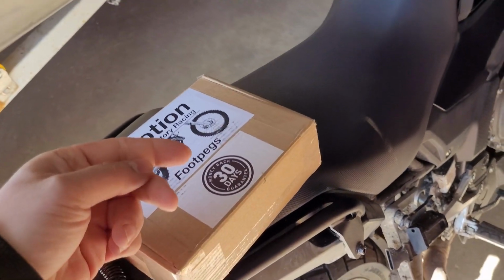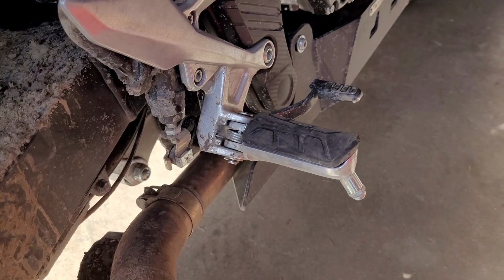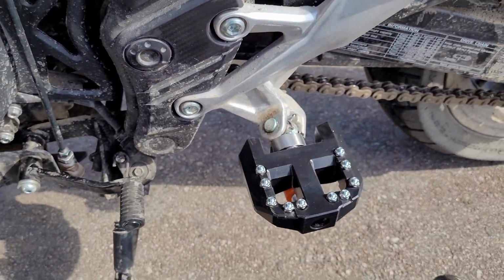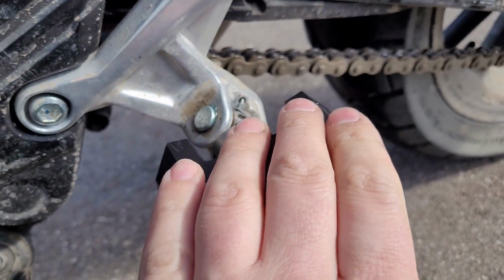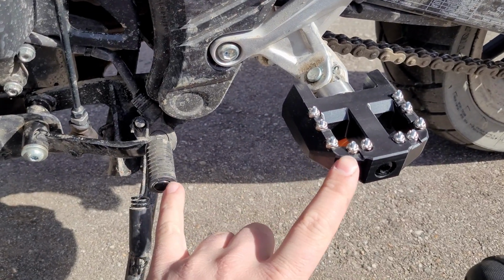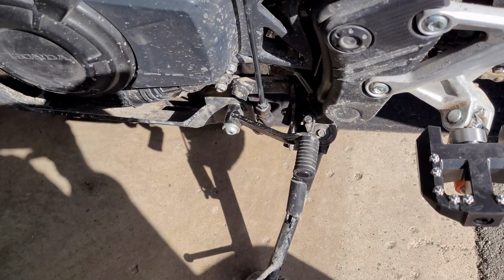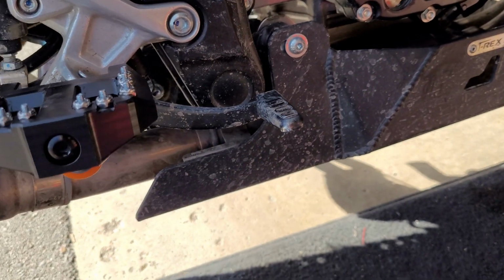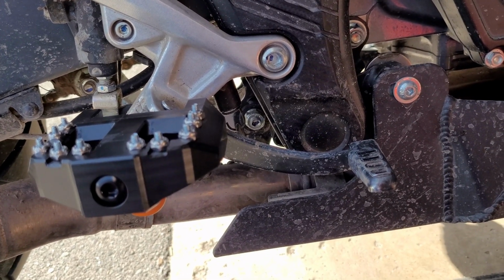CB500X Motion Factory Racing Pegs